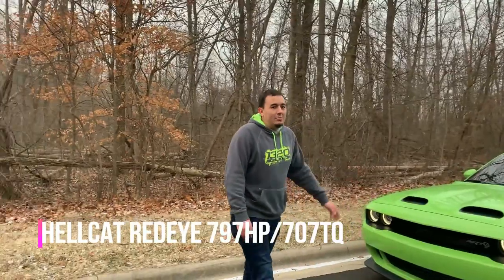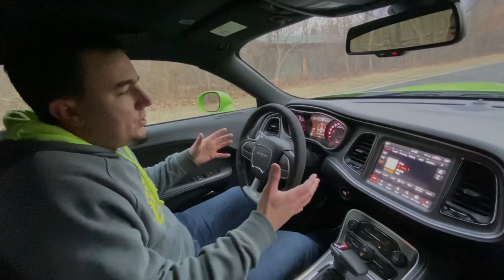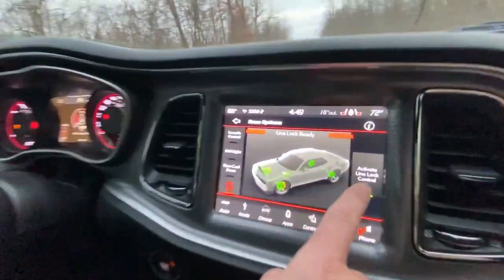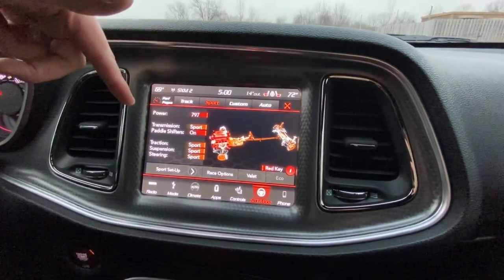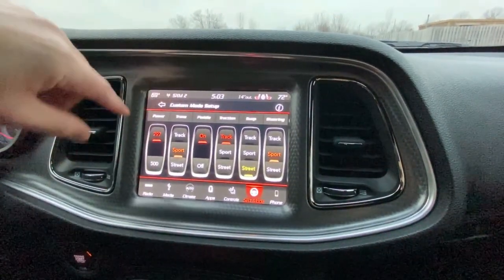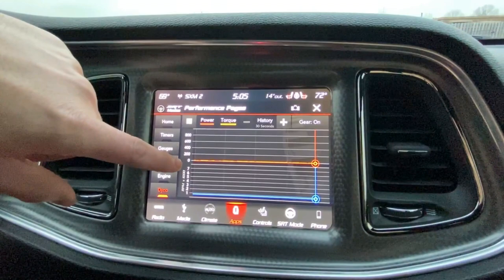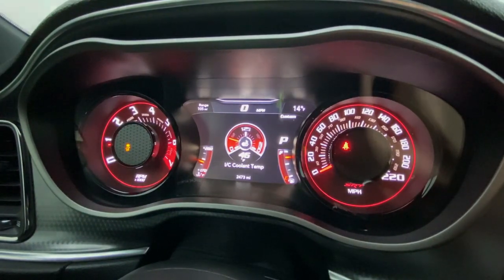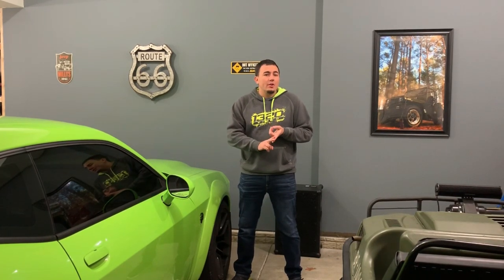HIGHEST HORSEPOWER Production Car in the USA - Unveil and BURNOUT!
We unveil our new 2019 widebody Hellcat Redeye! We discuss the awesome features of this beast, do a little driving, and of course a big smokey burnout for Wyatt.